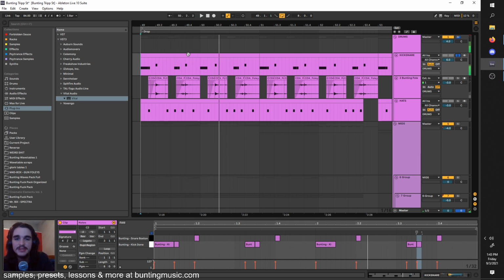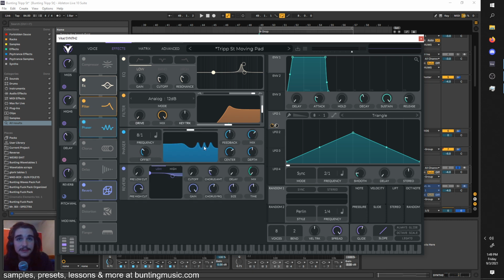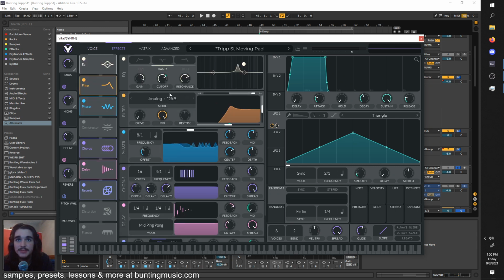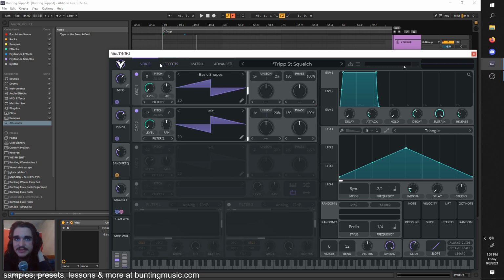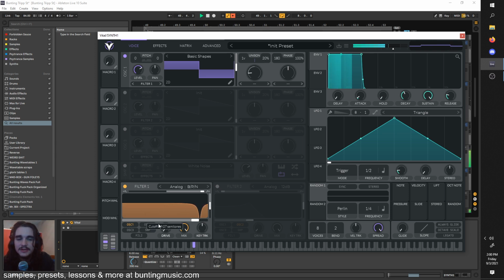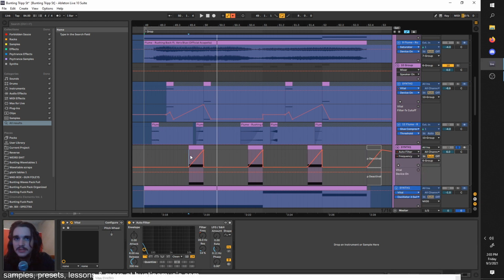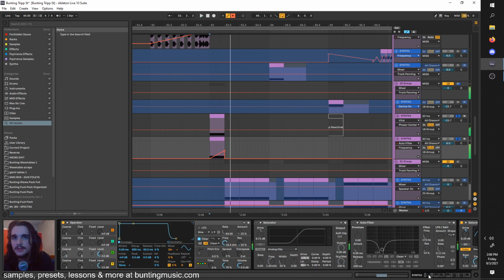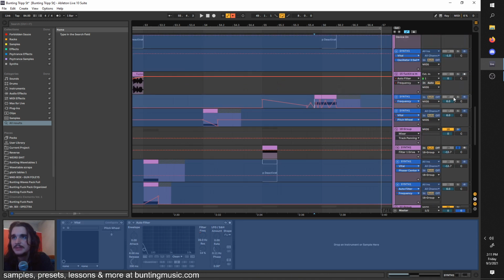Tripp St Sound Design with Vital & Ableton (Downtempo / Bass Tutorial)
Tripp St. is a relatively new, mysterious, and welcome member of the scene, one who merges downtempo-y melodic atmosphere with the heavy bass we all know and love.
In this video I'll cover sound design and arrangement on both sides of the coin, using Vital and Ableton.

Right